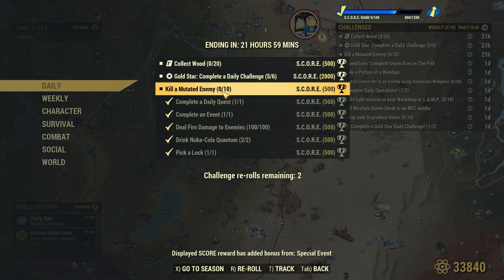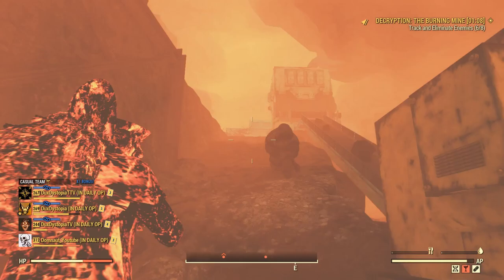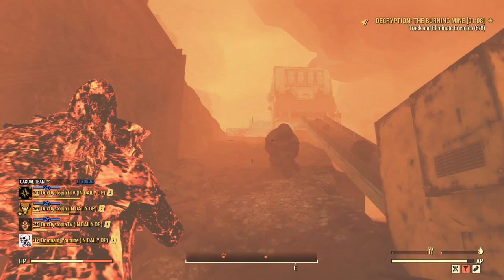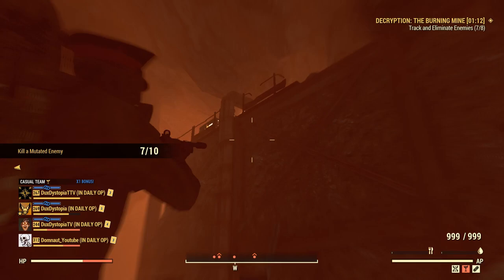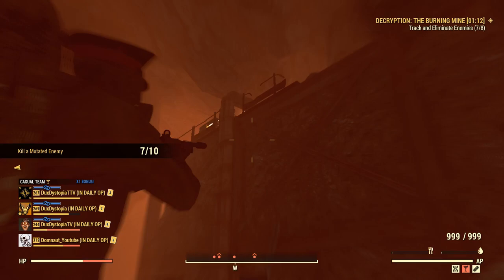Fallout 76 - Challenges - Kill a Mutated Enemy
S.C.O.R.E challenge to kill a mutated enemy in Fallout 76.

You can complete this challenge by going into Daily Ops and killing the required amount of enemies. It is also possible to complete it by taking
part in the mutated events and kill the enemies there.